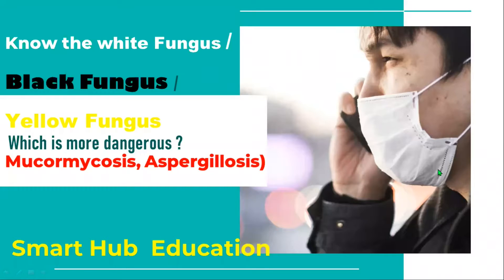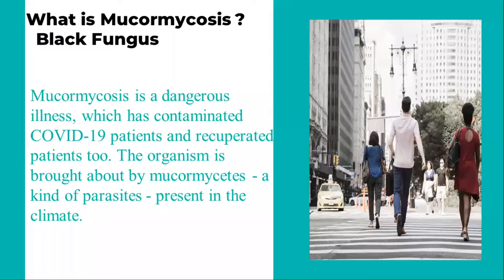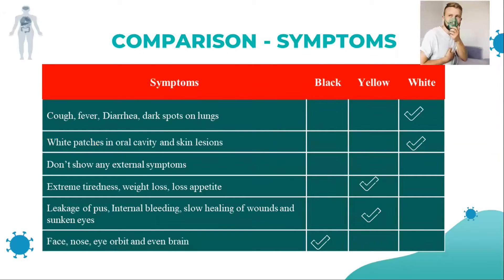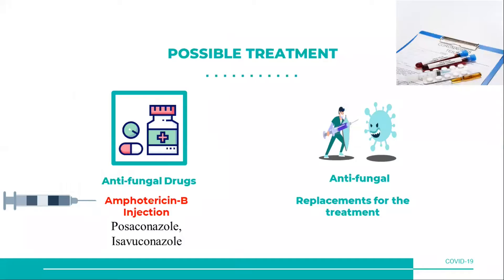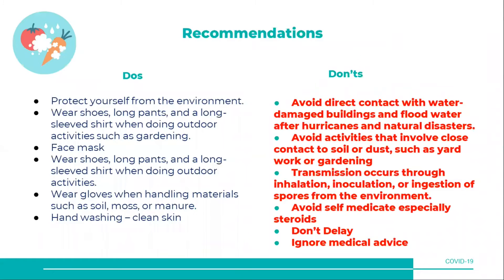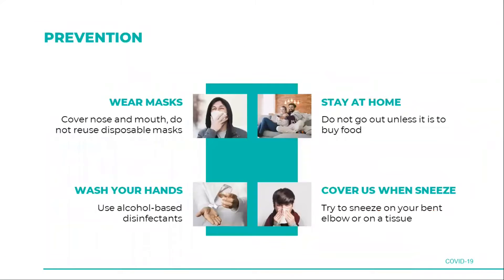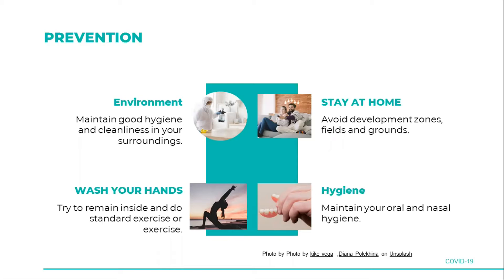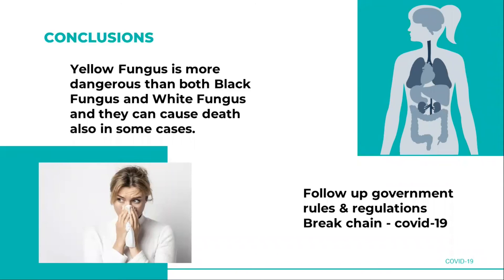Black fungus, white fungus, yellow fungus, fungus, Black fungus infection, काली फफूंदी, pandemic,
काली फफूंदी काला | सफेद और पीला कवक समझाया गया, Black | White and yellow Fungus Explained | What Causes Fungus | Black Fungus | White and yellow Treatment | What is compression symptoms | Diagnosis | Corona Pandemics | World Health Organisation | Spread Of Pandemics | Epidemic | prevention |